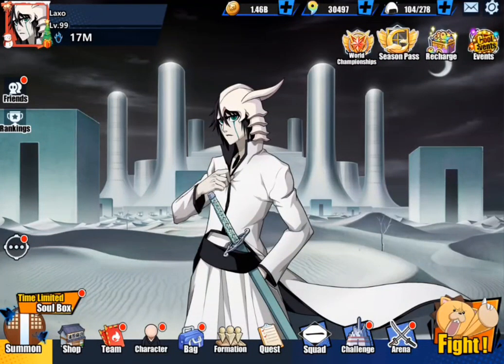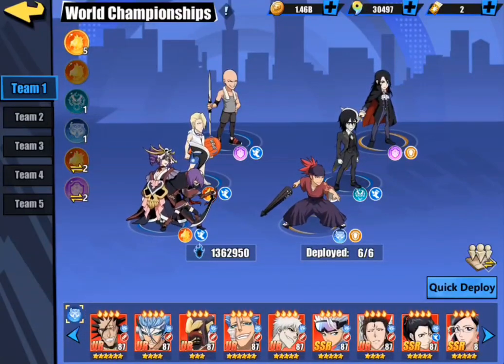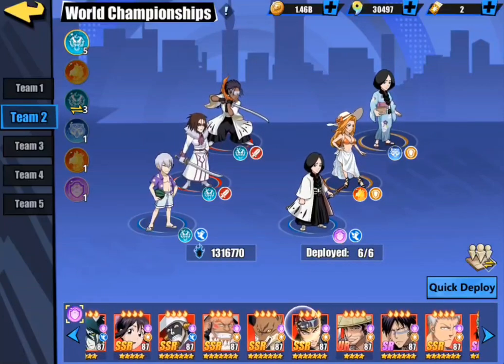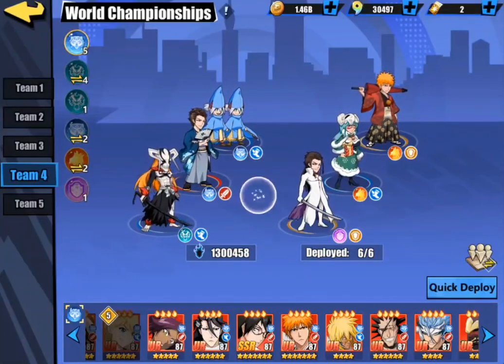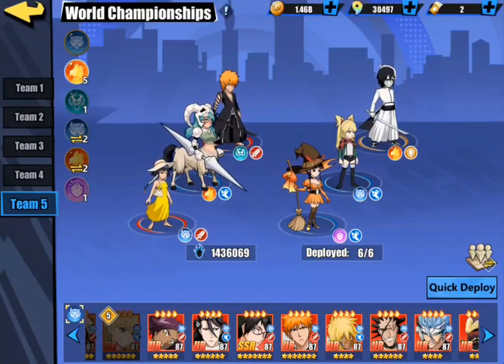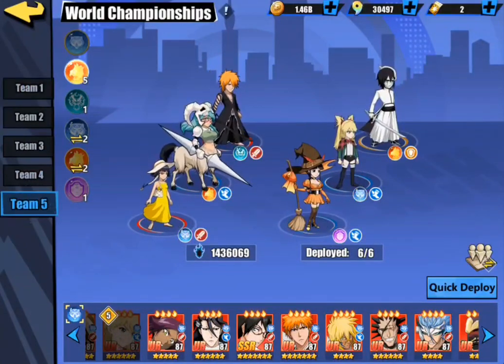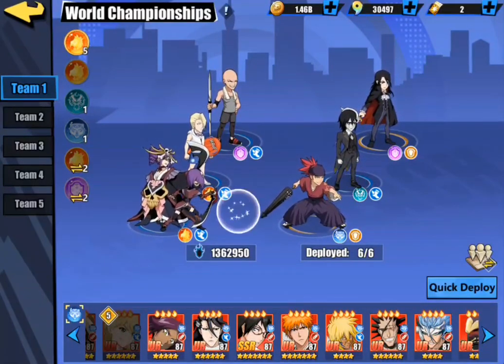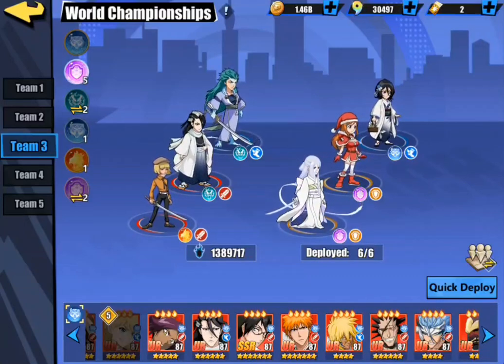World Championship Team Comp Review! BLEACH Immortal Eternal Soul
0:00 Intro
0:40 Team Comp Review Start
5:25 How the teams can be beaten
8:45 Outro